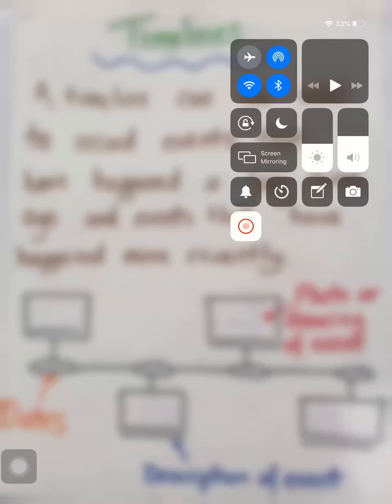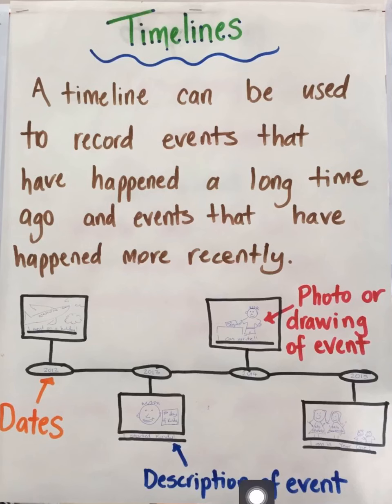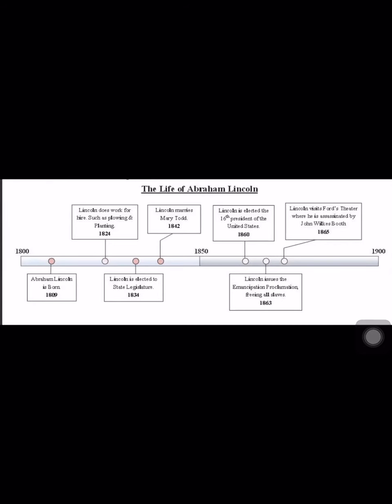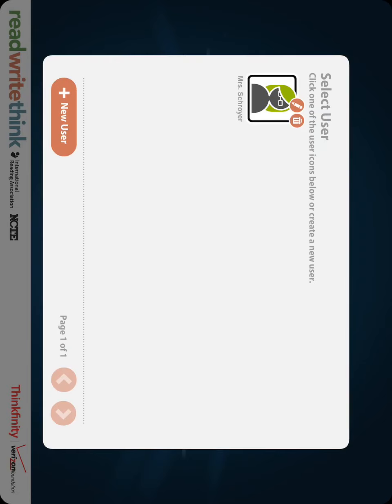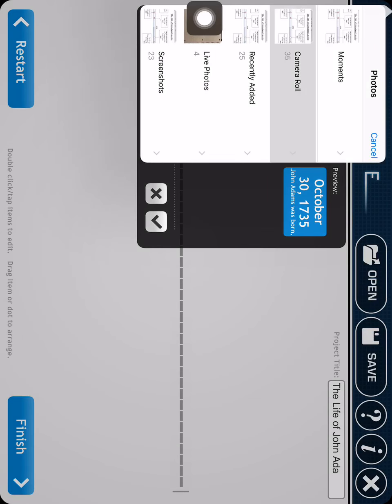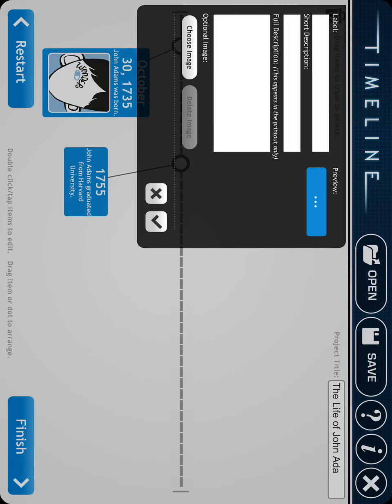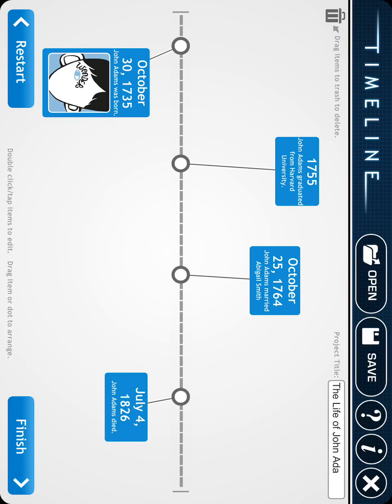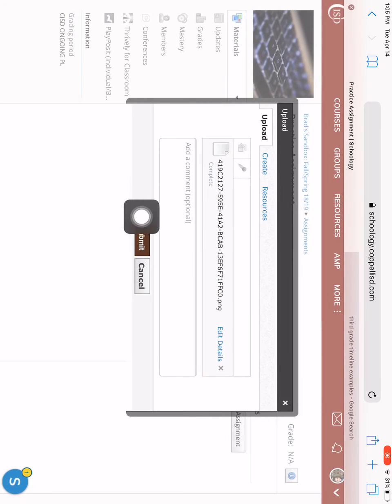Historical Leader Timeline Lesson